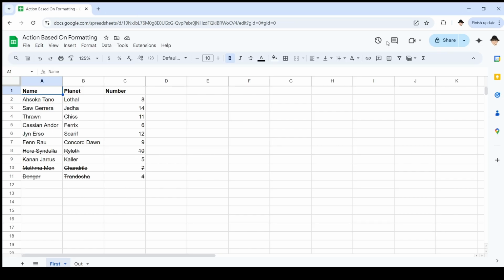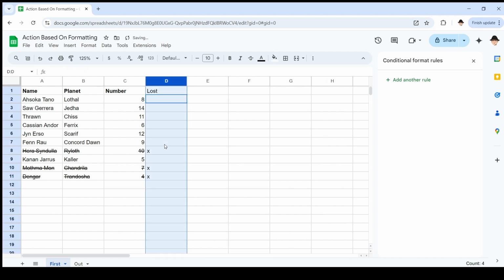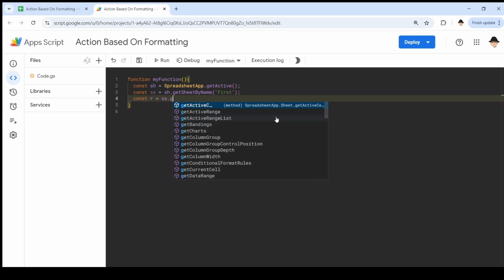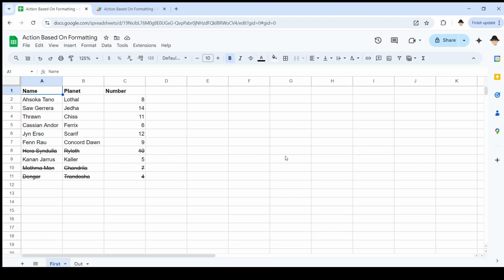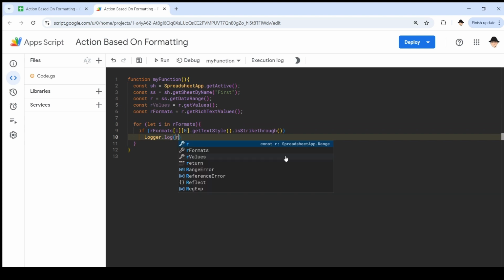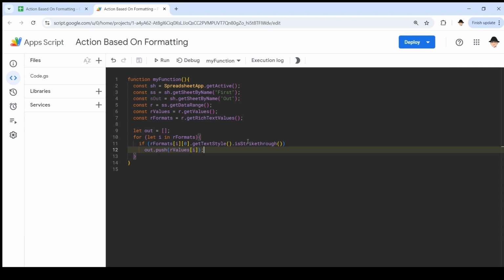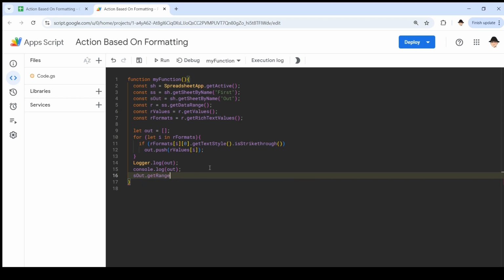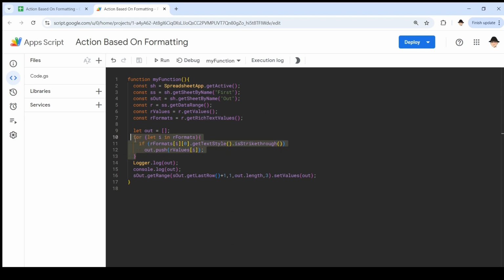Google Apps Script: Take Action Based On Formatting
How to take an action (copy, move, email, PDF...) based on formatting (strikethrough, bold, italic, color...)

Script:
function myFunction(){
  const sh = SpreadsheetApp.getActive();
  const ss = sh.getSheetByName("First");
  const sOut = sh.getSheetByName("Out");
  const r = ss.getDataRange();
  const rValues = r.getValues();
  const rFormats = r.getRichTextValues();

  let out = [];
  for (let i in rFormats){
    if (rFormats[i][0].getTextStyle().isStrikethrough())
      out.push(rValues[i]);

I use AppsScript Color for the dark theme, OBS Studio to record, and a Blue Yeti microphone

I also take on consultations, custom projects, and individual trainings as needed